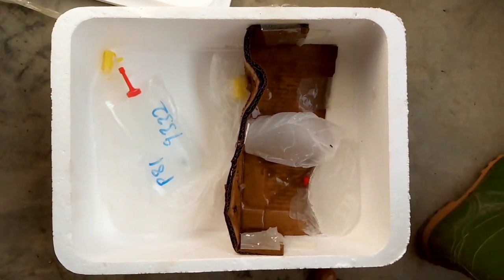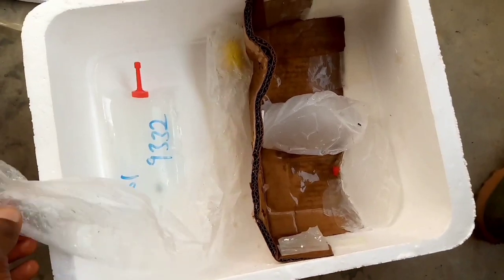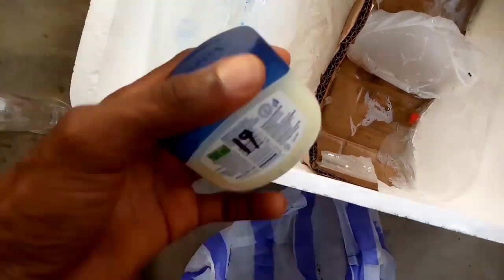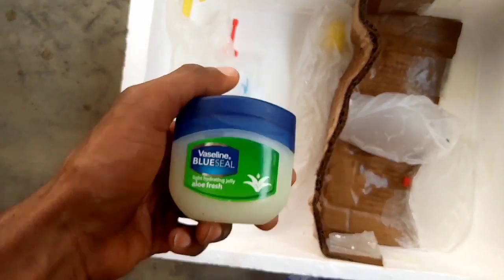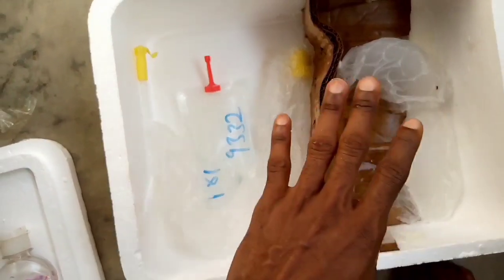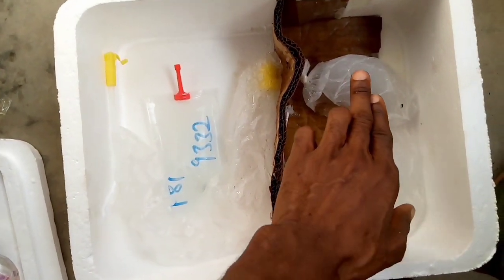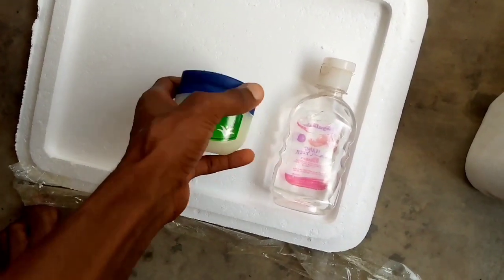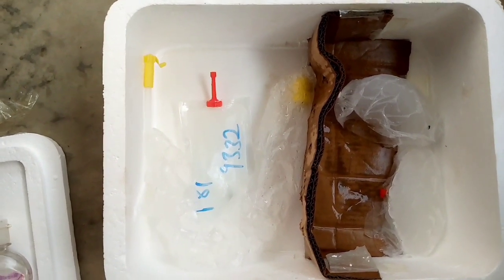Use this for Artificial Insemination in Pigs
Artificial Insemination in Pigs: Essential Equipment and Techniques

Description:
In this informative video, we delve into the world of artificial insemination in pigs. Discover the essential equipment and techniques required for successful pig breeding through artificial insemination. Whether you're a pig farmer or simply curious about the process, this video will provide valuable insights and step-by-step guidance. Watch now to learn about the tools, procedures, and best practices for artificial insemination in pigs.

1. Equipment for pig artificial insemination
2. Artificial insemination supplies for pigs
3. Tools needed for pig breeding
4. Pig semen collection techniques
5. How to inseminate pigs
6. Steps to perform artificial insemination in pigs
7. Artificial insemination success rates in pigs
8. Best practices for pig breeding
9. Innovations in pig artificial insemination
10. Pig breeding facilities and equipment
11. Pig breeding services and expertise
12. Pig reproduction methods and techniques
13. Managing pig fertility for breeding
14. Importance of swine genetics in artificial insemination
15. Achieving reproductive efficiency in pig breeding
16. Health considerations in pig artificial insemination
17. Sustainable farming practices for pig breeding
18. Updates and trends in pig breeding
19. Expert tips for successful pig artificial insemination
20. How to improve pig breeding outcomes
21. Challenges in pig artificial insemination
22. Upcoming advancements in pig breeding technology
23. Training programs for pig artificial insemination
24. Genetic improvement in pig breeding
25. Ensuring pig reproductive health for breeding
26. Pig breeding techniques for small-scale farmers
27. Benefits of artificial insemination in pig farming
28. Economic impact of pig breeding innovations
29. Successful case studies in pig artificial insemination
30. Future prospects of pig reproductive technology
31. Pig breeding regulations and guidelines
32. Preventing diseases in pig artificial insemination
33. Evaluating the quality of pig semen for breeding
34. Understanding sow fertility cycles for insemination
35. Overcoming challenges in pig reproductive management
36. Best time to perform artificial insemination in pigs
37. Factors affecting pig breeding success
38. Improving pig litter size through artificial insemination
39. Enhancing pig breed characteristics through breeding
40. Adapting pig breeding techniques for different breeds
41. Implementing a comprehensive pig breeding program
42. Role of nutrition in pig reproductive health
43. Managing stress during pig artificial insemination
44. Pig breeding data analysis and record-keeping
45. Evaluating the efficiency of pig artificial insemination
46. Pig breeding for commercial production
47. Ethical considerations in pig artificial insemination
48. Training resources for pig breeding professionals
49. Monitoring and evaluating pig breeding performance
50. Challenges and opportunities in the pig breeding industry

1.
2.
3.
4.
5.
6.
7.
8.
9.
10.
11.
12.
13.
14.
15.
16.
17.
18.
19.
20.

1. Artificial insemination
2. Pig breeding
3. Pig reproduction
4. Swine farming
5. Pig farming
6. Livestock breeding
7. Pig semen
8. Sow fertility
9. Pig fertility management
10. Pig breeding equipment
11. Swine genetics
12. Pig breeding success
13. Pig breeding tips
14. Breeding program
15. Pig reproductive health
16. Animal reproduction techniques
17. Pig industry
18. Reproductive efficiency
19. Pig farming techniques
20. Genetic improvement

1.
2.
3.
4.
5.
6.
7.
8.
9.
10.
11.
12.
13.
14.
15.
16.
17.
18.
19.
20.
21.
22.
23.
24.
25.
26.
27.
28.
29.
30.
31.
32.